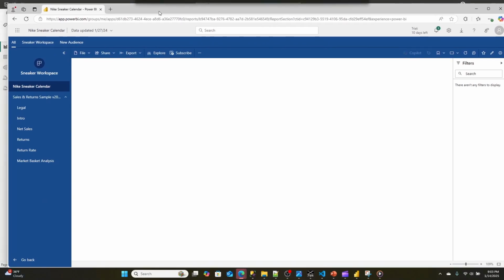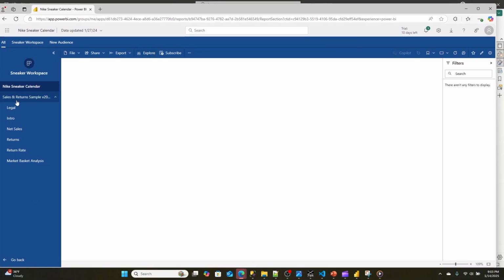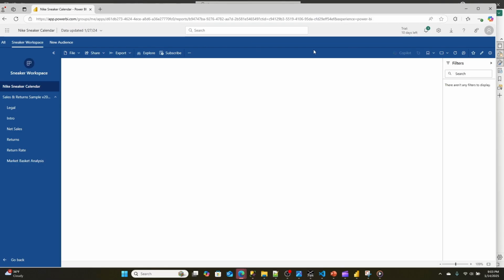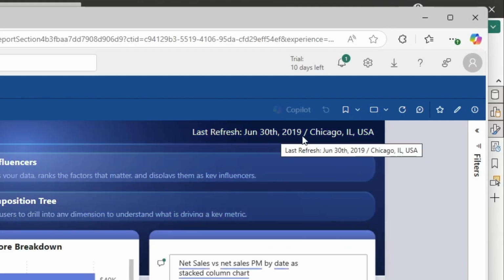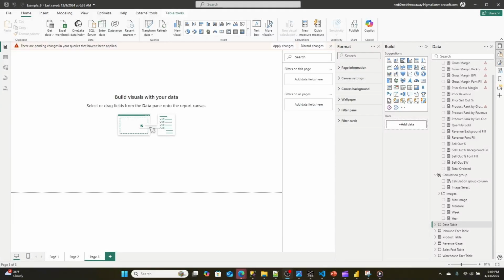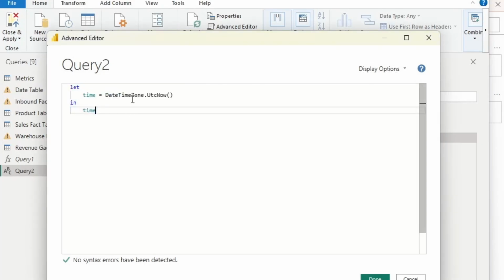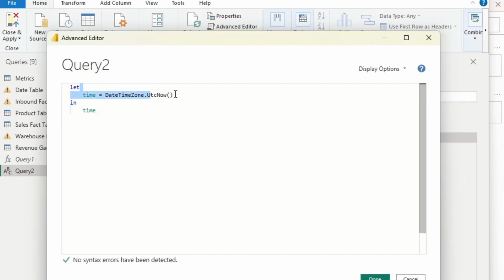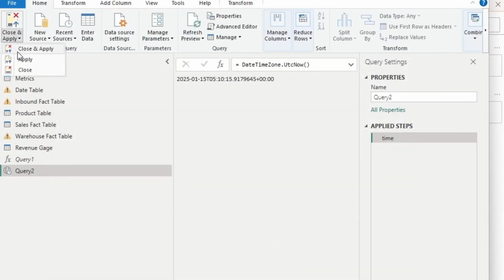The Way You Show REFRESH TIME in Power BI reports is WRONG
Are your Power BI reports showing the WRONG refresh time?  This common mistake can lead to confusion and inaccurate data analysis. In this video, I'll reveal why this happens and show you the correct way to display refresh timestamps in your reports.

Video Chapters
00:00 - Introduction
00:20 - Showing the problem with workspace Apps
01:11 - What is the solution? and what additional problems come with it
03:18 - Talking Solutions